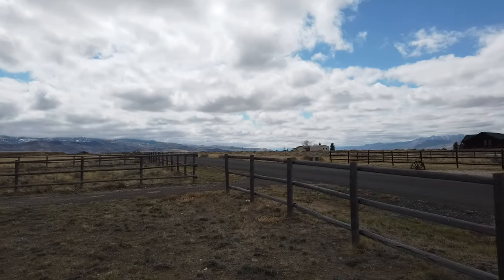For rent: 220 Carter View Drive, Cody, WY 82414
Beautiful home located on the Southfork of Cody with stunning 360-degree views. Home sits on 5 acres of horse property with separate corrals and a nice barn with water and electric. Home has an attached 2-car garage. Entire home can be one space or separated into two separate living areas as each level has its own full kitchen and laundry. Upstairs includes a master with 3/4 bath and walk-in closet. Big windows allow plenty of natural light, heat, and fantastic views of the surrounding mountains. Downstairs has full egress windows, two large bedrooms and access directly from the garage or from the front of the house. Radiant, in-floor heating will help keep heating costs down while staying toasty warm! Pets and horses negotiable for additional rent (limitations apply). Contact American West Realty for more information or to apply.
▶︎ RENTERS: Have you imagined living in one of our wonderful rental homes or apartments? See all our available rentals, schedule a showing, or start the application screening process by visiting us

Know someone who might be interested in one of our Cody or Powell homes for rent?

▶︎ INVESTORS: Are you an interested in starting or expanding your real estate investment portfolio or in need of a professional Property Manager? Learn more about our services by visiting:

▶︎ MY OFFICES

American West Realty and Management
1527 Rumsey Avenue
Cody, Wyoming 82414

or

306 N Bent Street
Powell, Wyoming 82435